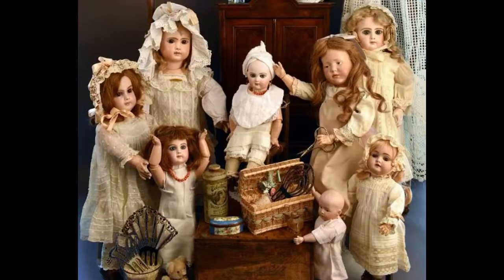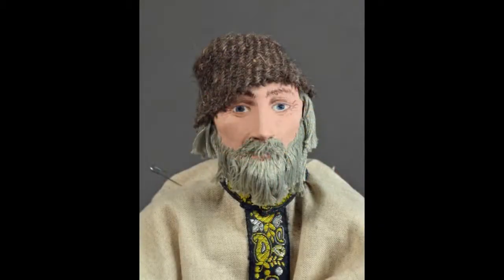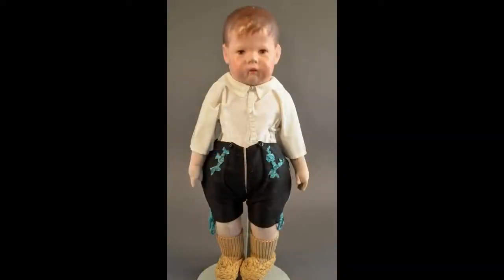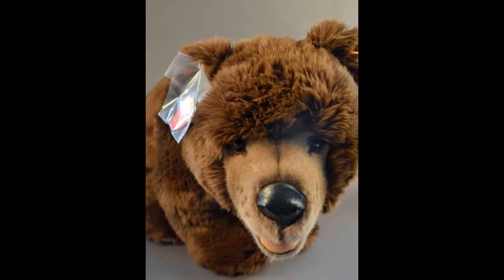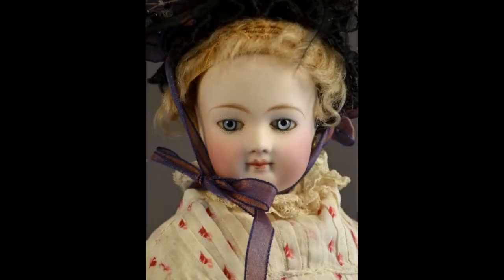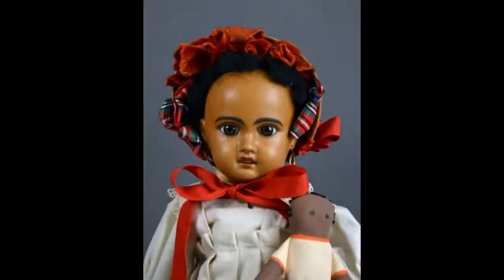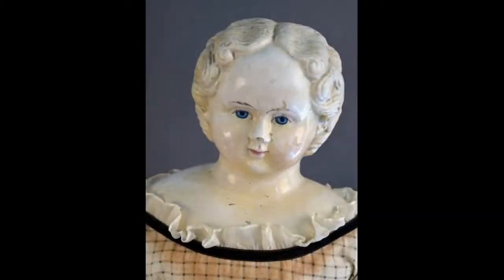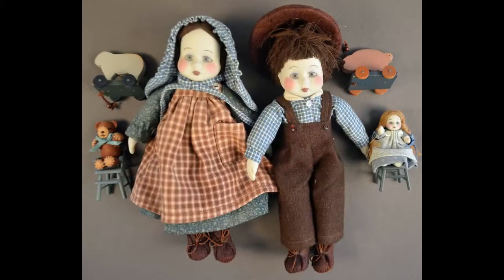Withington Doll Auction Sneak Preview - June 2018 - A Trip Around the World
Take a trip around the world with me as we preview the Withington Auction which will be held on Thursday, June 14 at the Holiday Inn in Nashua, NH. Tons of lovely antique and vintage dolls including a Japanese Girls' Day set; Door of Hope dolls from China; Italian Lenci dolls; German bisque characters, lovely Parian ladies, brown eyed chinas, Kestners and Simon and Halbigs; French fashion ladies, Jumeaux and Steiners; Philadelphia babies, Presbyterian and Moravian rag dolls, classic Madame Alexanders, vintage artist dolls and much, much more!